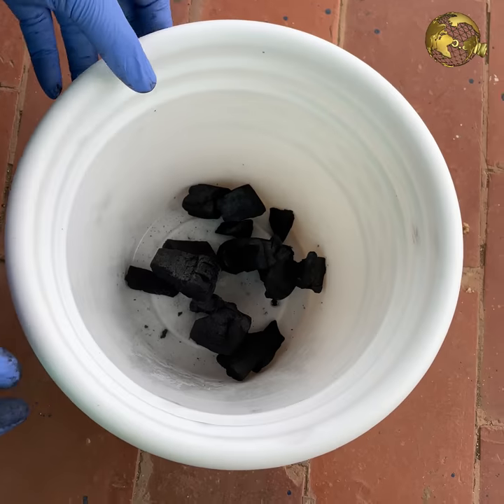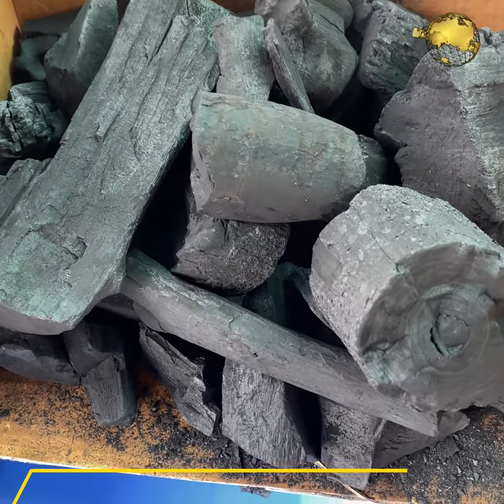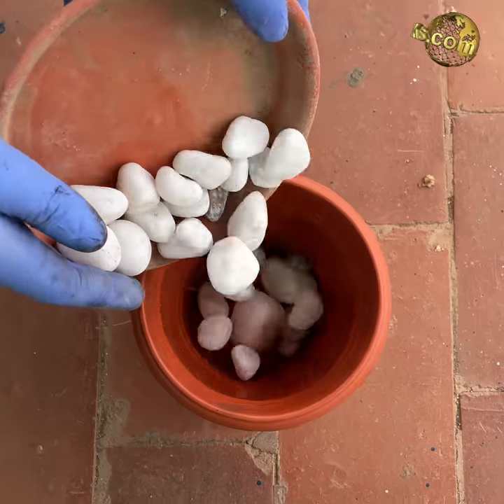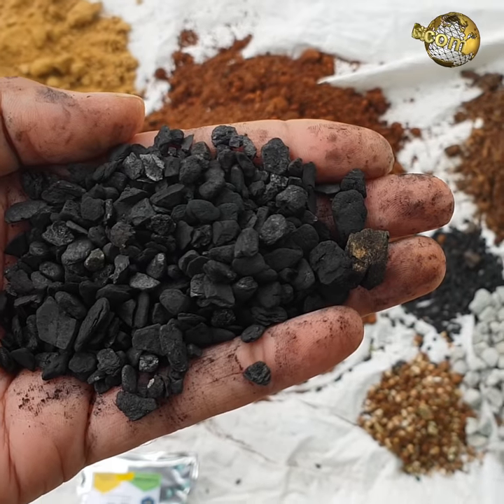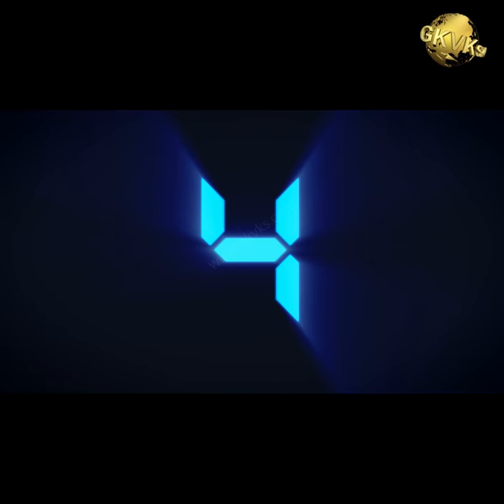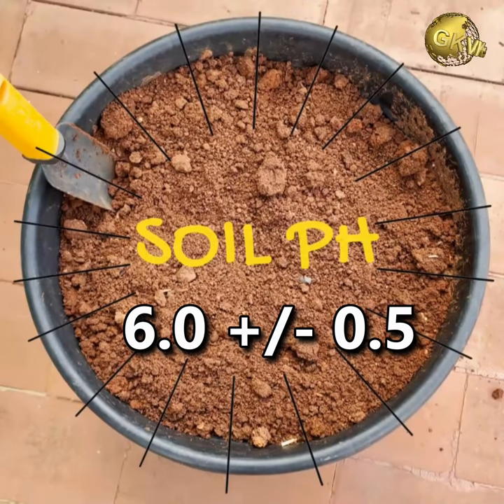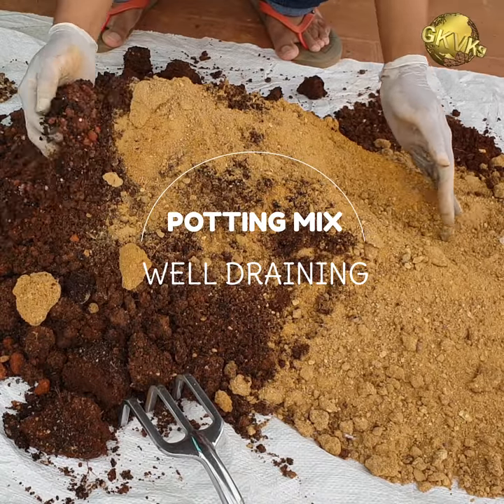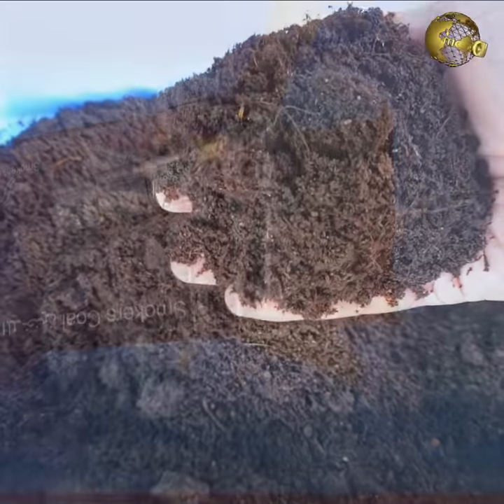10 CHARCOAL HACKS & TRICKS IN GARDENING | Uses of Charcoal for Plants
Charcoal pieces and charcoal powder has lot many uses in gardening. Apply these 10 garden hacks and tricks on your plants and create a healthy bountiful home garden. Will also tell you about different types of charcoal like bamboo coal, coconut shell charcoal, hard and soft wood charcoal, horticultural charcoal and so on.

It might sound weird but, there are many incredible Uses of Charcoal in the Garden. If you want to develop a healthy garden, please watch this episode till the end.

There are many types of charcoal available to purchase. But the good news is charcoal is very inexpensive to buy, though online prices are a bit on higher side than offline purchase. You get Hardwood and Softwood charcoal. Hard wood charcoal is best for gardening. Will tell you why as we proceed further. You also get special charcoals like coconut shell charcoal, bamboo coal, horticultural charcoal, activated charcoal and so on. It doesn’t matter, you can just use hard wood charcoal for your garden.

PURCHASE LINKS:
Wood Charcoal

Coconut Charcoal

CHAPTERS (TIME-STAMPS):

10. FILLING YOUR POT BOTTOM: 1:34
9. CHARCOAL MULCHING: 1:57
8. GARDEN DÉCOR: 2:21
7. AS AN ANTIFUNGAL: 2:37
6. INSECT KILLER: 2:58
5. PESTICIDE RESIDUE REMOVAL: 3:14
4. REDUCE FERTILIZER FREQUENCY:  3:42
3. INCREASE SOIL PH: 4:05
2.  IN POTTING SOIL: 5:10
1. CHARCOAL IN COMPOSTING: 5:40

Happy Gardening!

Happy Gardening!